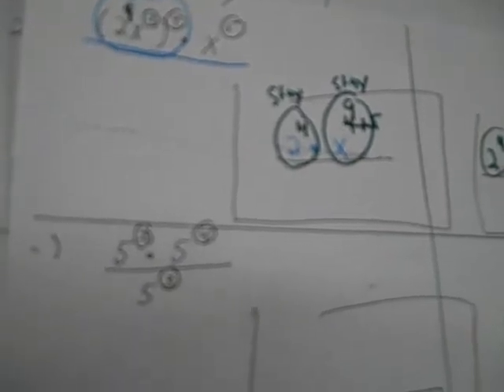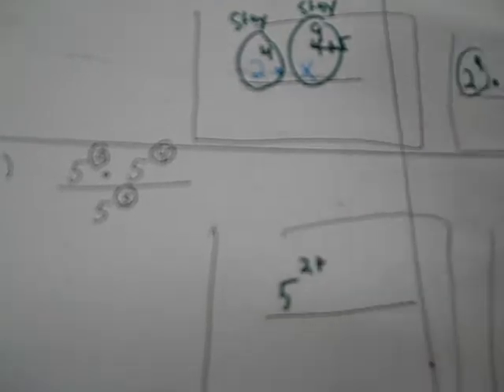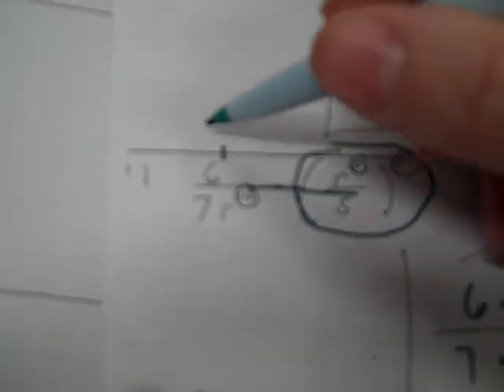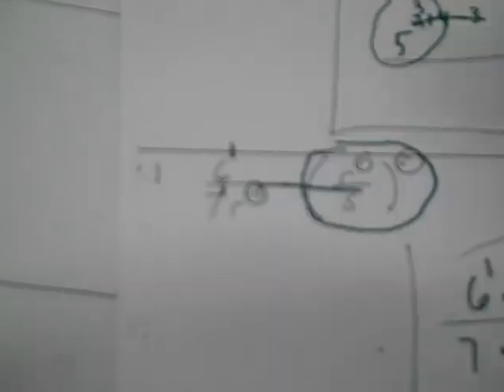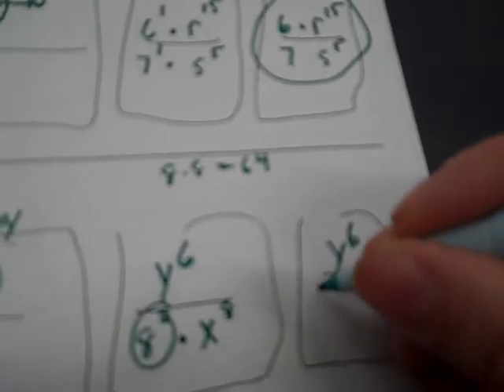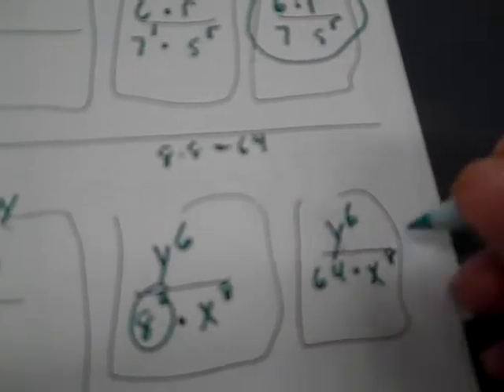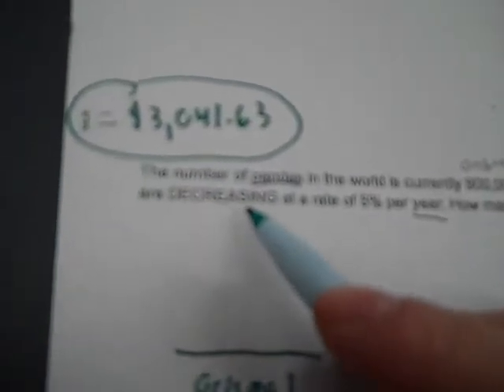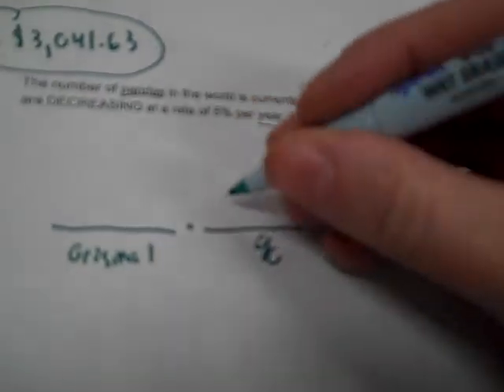EA 12 12